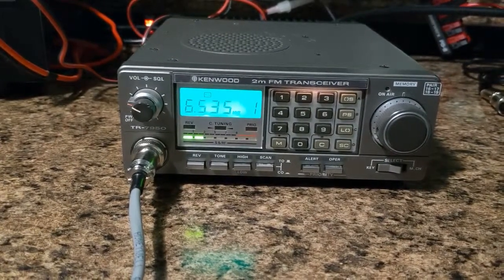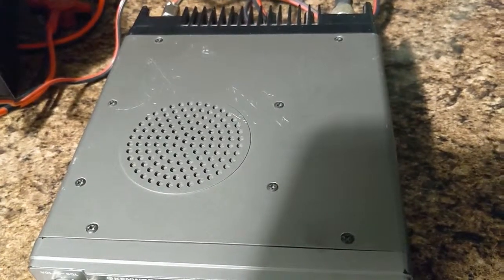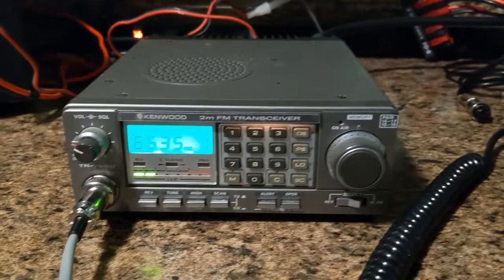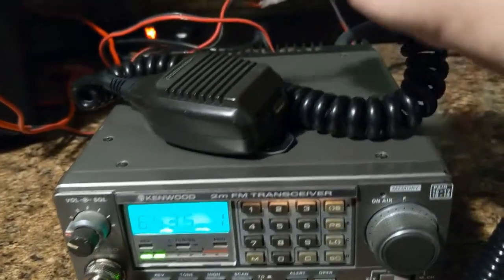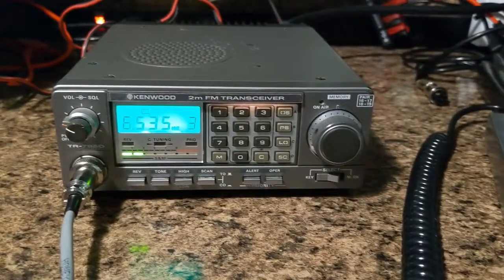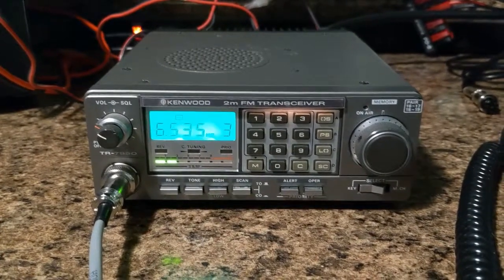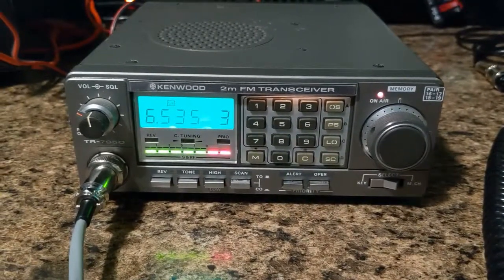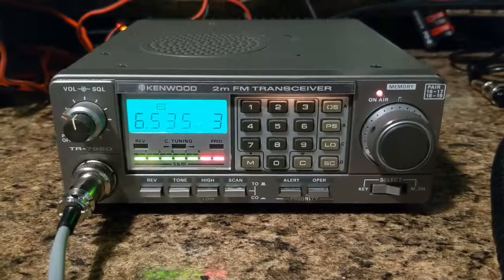Kenwood TR-7950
The Kenwood TR-7930 offers 5 or 45 watts. You get 21 multi-function memory channels. he front panel keyboard acts as 16 key DTMF  encoder. The keypad can also be used to change frequency. Receive coverage is 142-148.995 Mhz